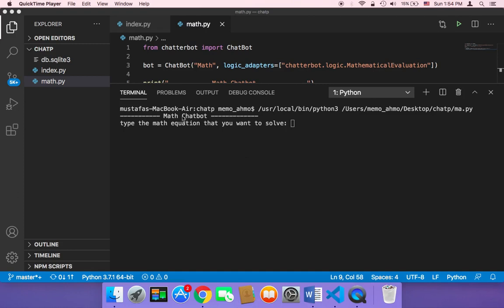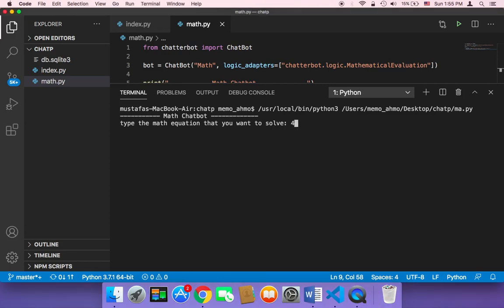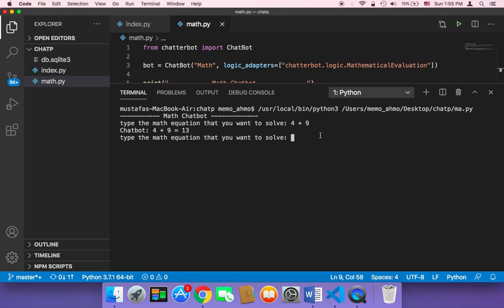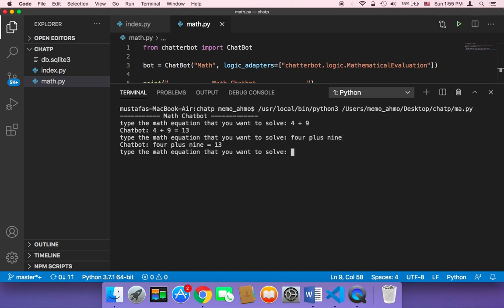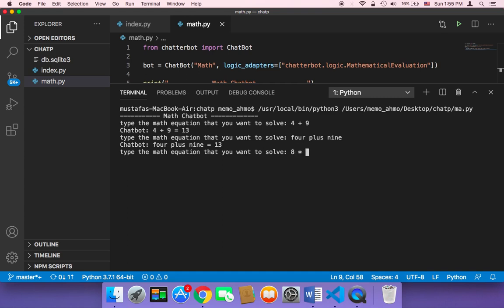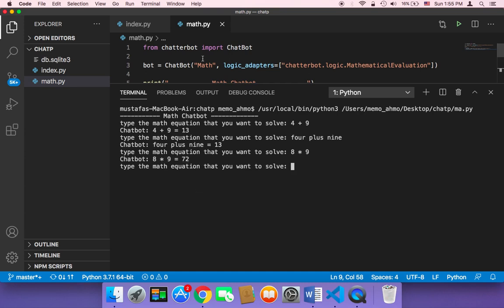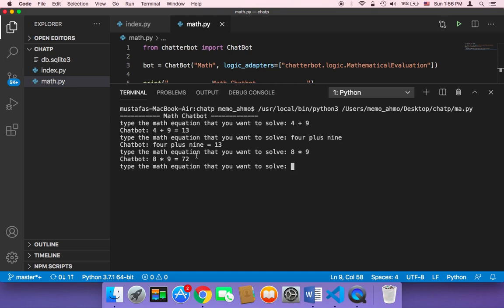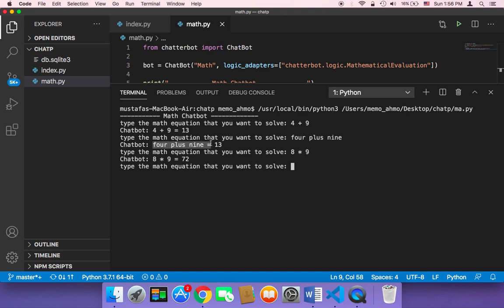Create Chatbot Using Python Part 12